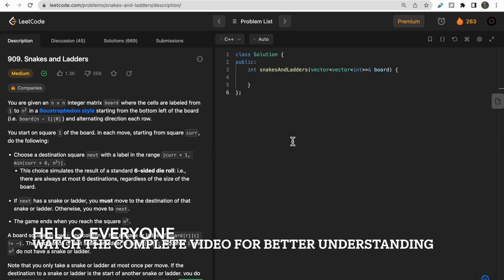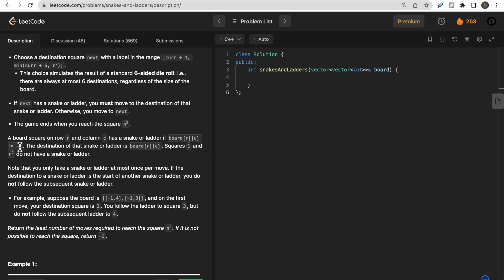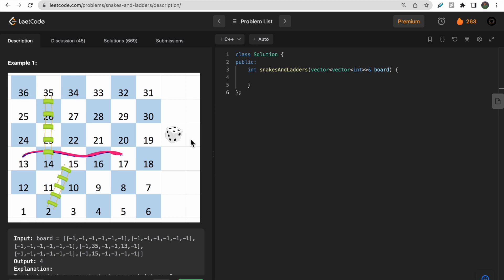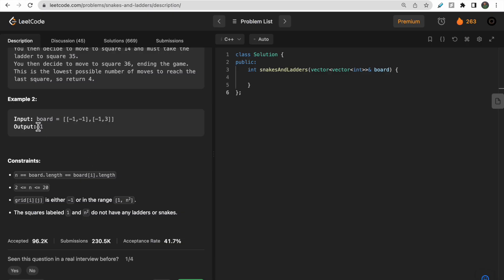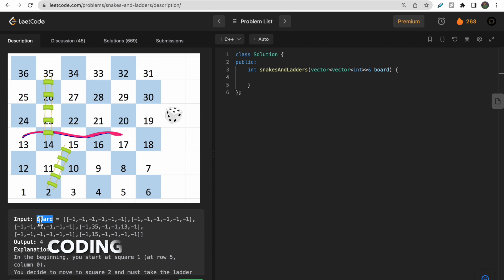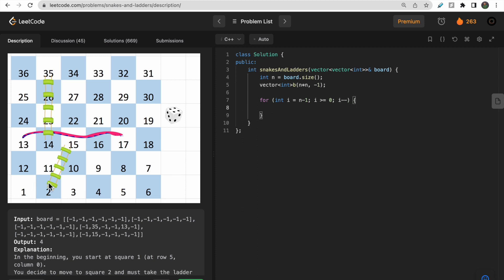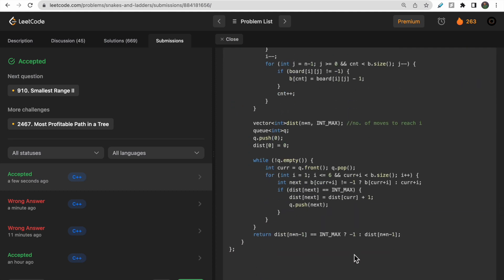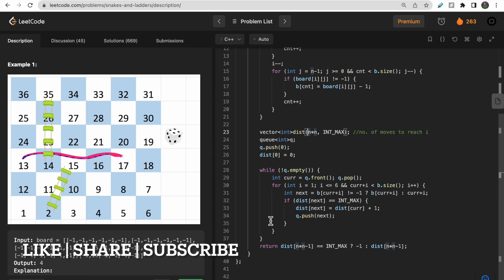909. Snakes and Ladders | LeetCode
0:00​ - Question Understanding
4:05 - Intuition
4:55 - Approach
6:05 - Coding
13:22 - Complexities